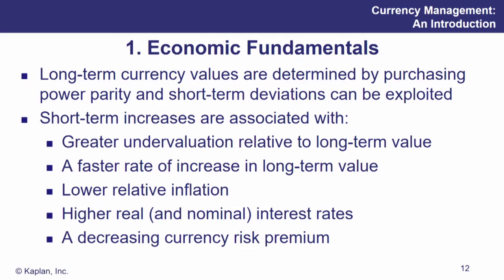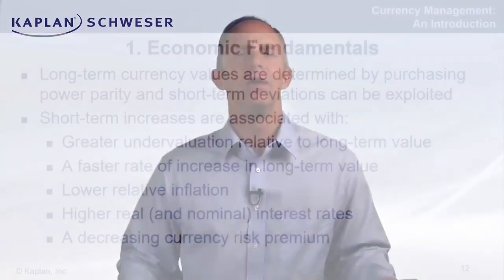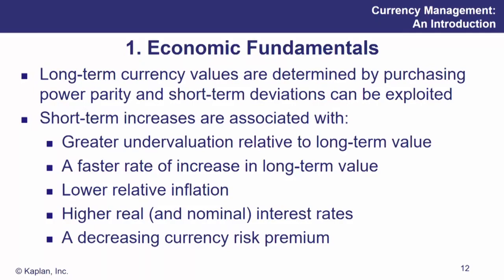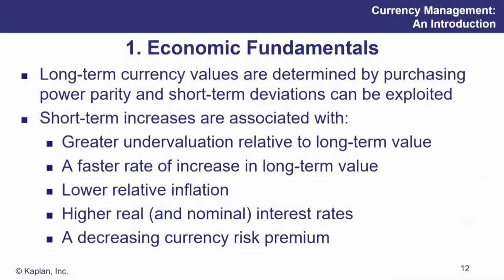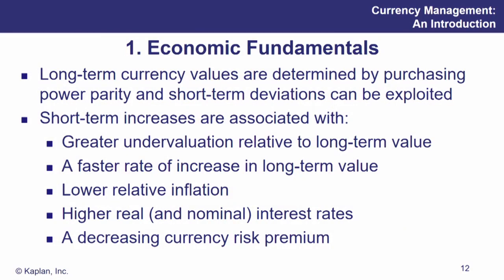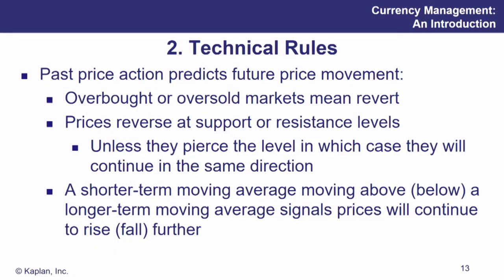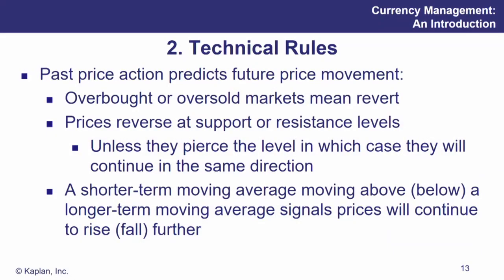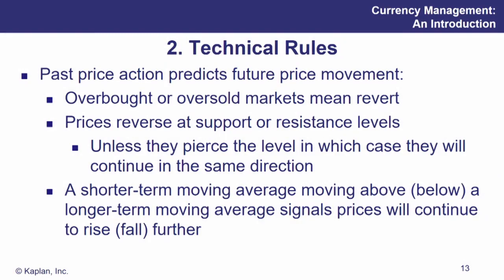[CFA3] Module 10.2 Active Strategies Fundamentals and Technical Analysis